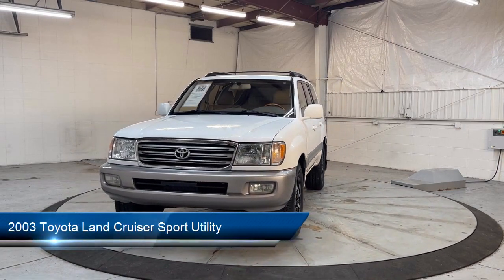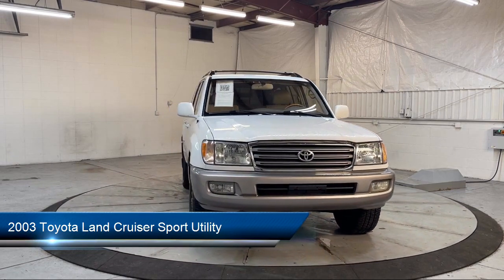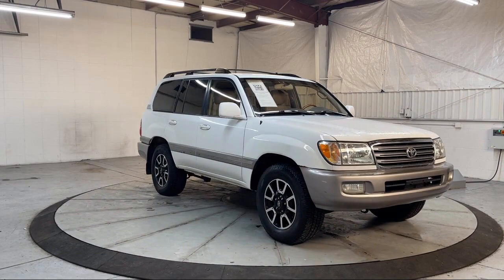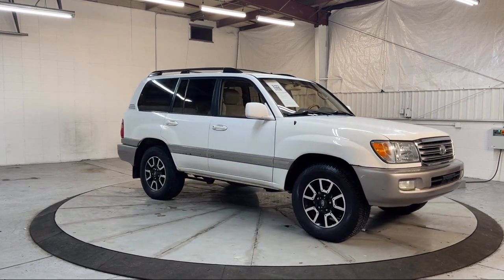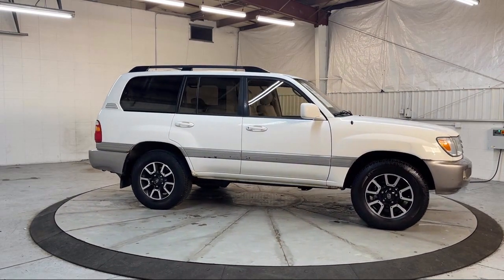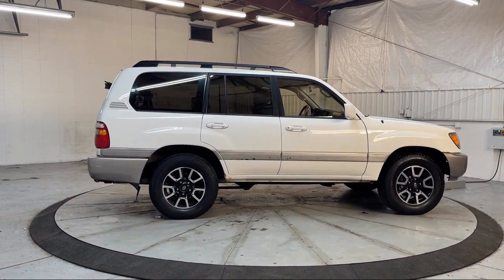2003 Toyota Land Cruiser Sport Utility Georgetown Lexington Louisville Somerset Nicholasville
2003 Toyota Land Cruiser Sport Utility Stock Number: 12935C Vin:JTEHT05J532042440.